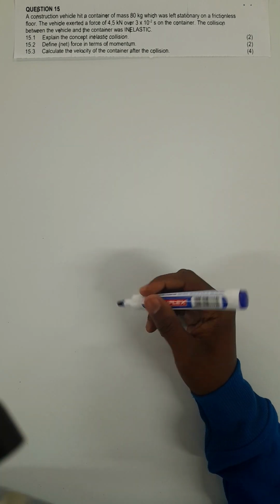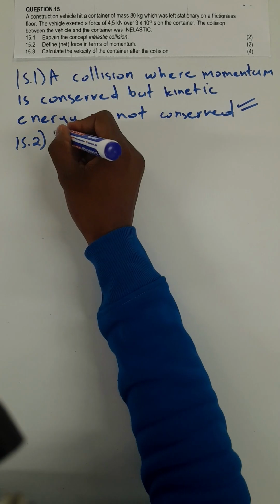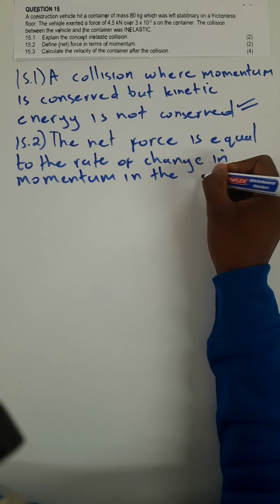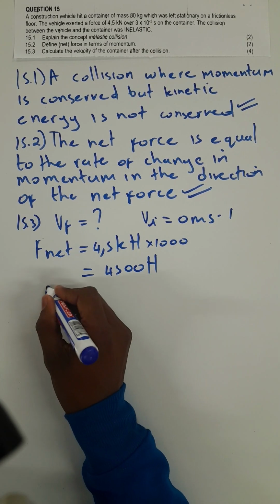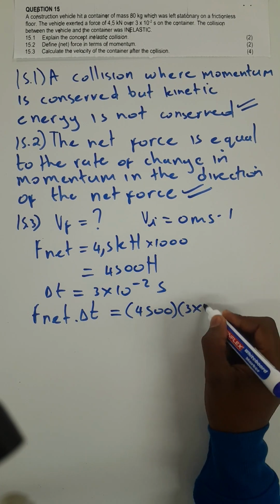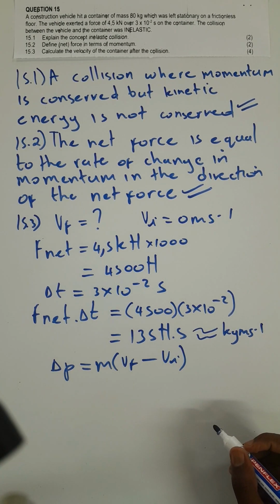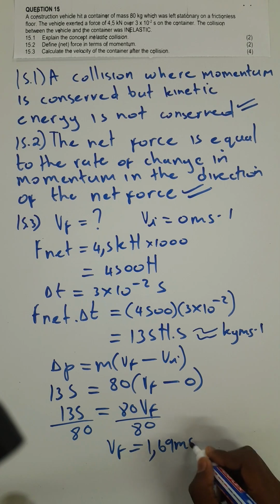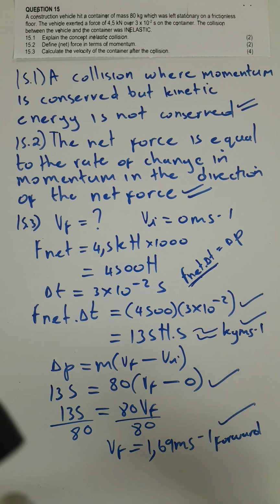Q3: KNOCKED FROM REST